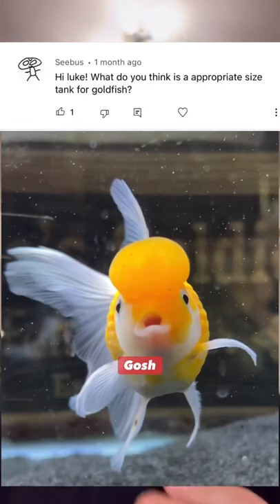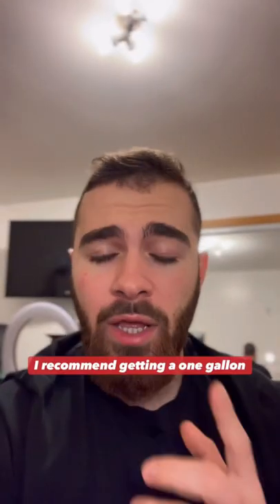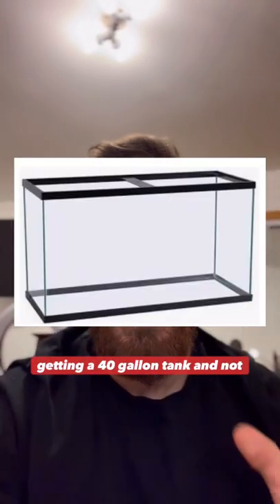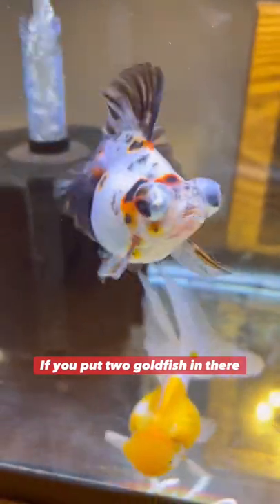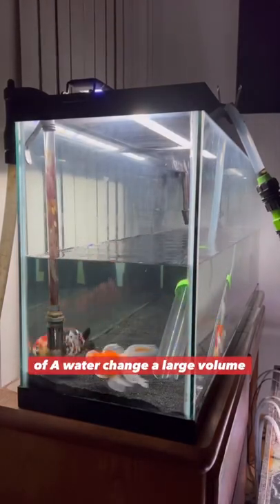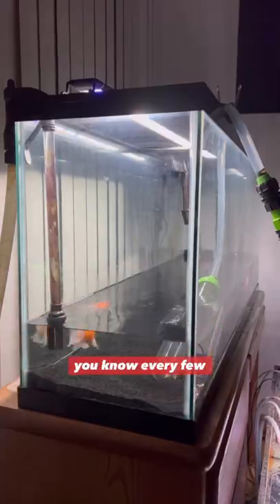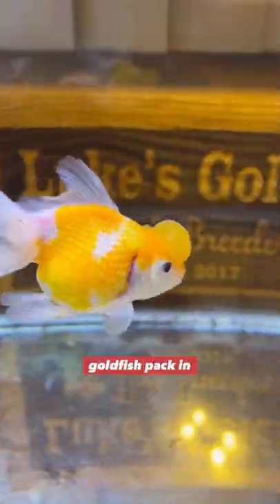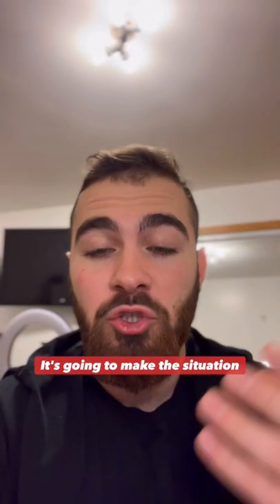Get a Goldfish Bowl…